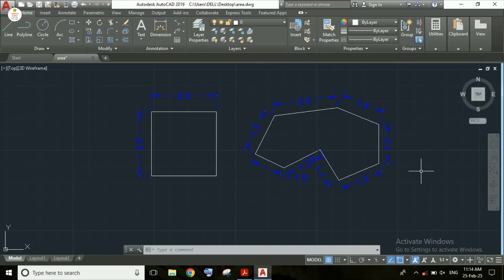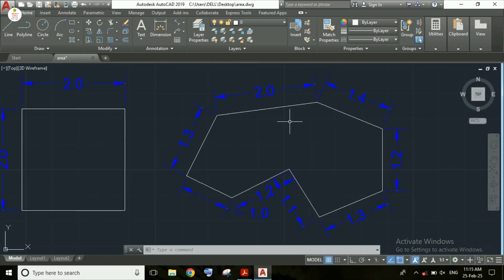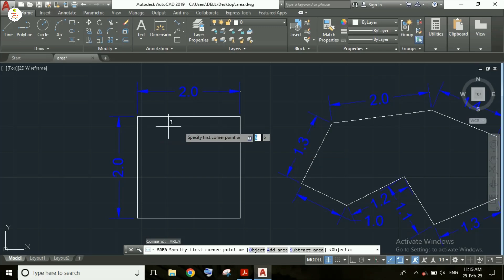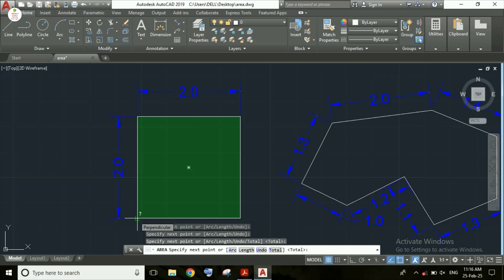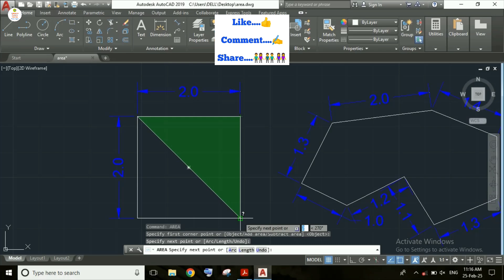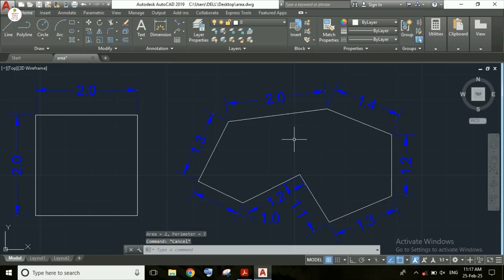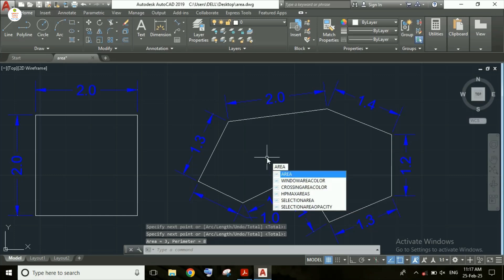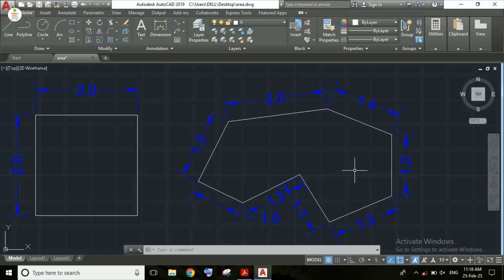How to calculate area and perimeter in AutoCAD | Area Command in AutoCAD | AutoCAD Tutorial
I am Pratik Suryakant Pagade.

1) How to calculate area and perimeter in AutoCAD ?
2) How to calculate area in AutoCAD ?
3) How to calculate perimeter in AutoCAD ?
4) How to use Area Command in AutoCAD ?
5) How to take area in AutoCAD ?
6) How to calculate area of any shape in AutoCAD ?
7) How to measure area of any shape in AutoCAD ?
8) How to find irregular area of plot ?
9) How to find area in AutoCAD ?
10) How to measure area in AutoCAD ?
11) How to measure perimeter in AutoCAD ?

Pratik Pagade
PSP